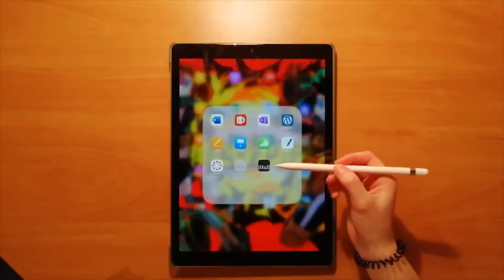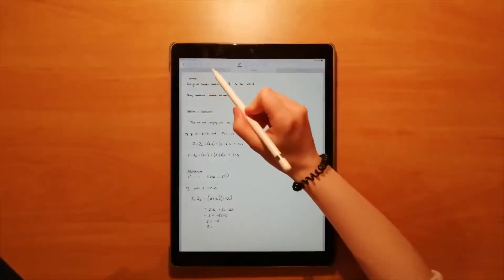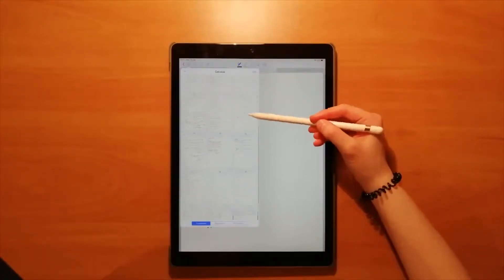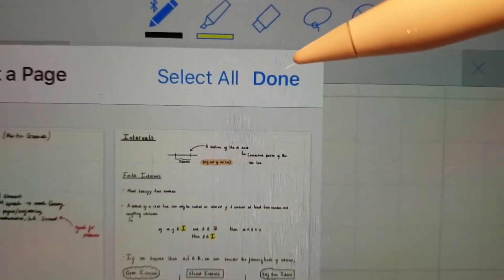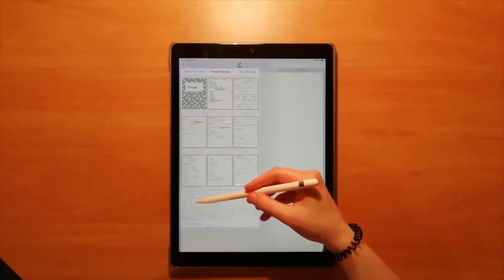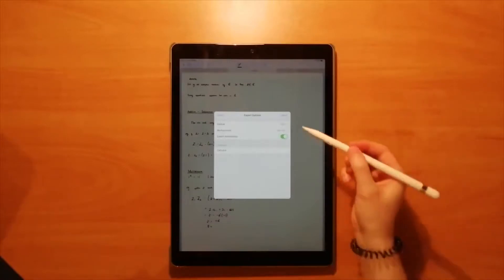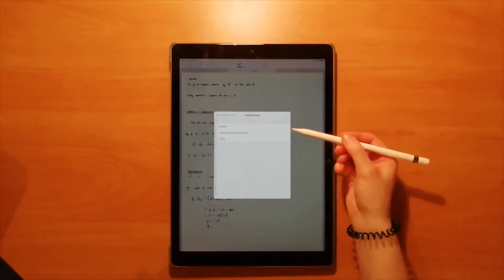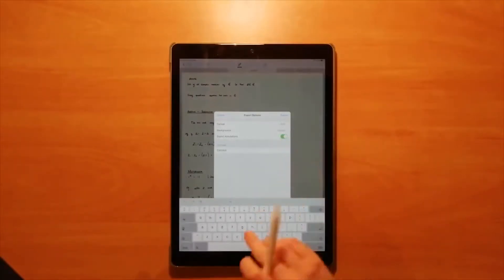Exporting A PDF from GoodNotes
Here’s a quick video on how I export my notes from GoodNotes, I use it for all my notes and having them as a pdf that I can access anywhere has really saved the day sometimes!